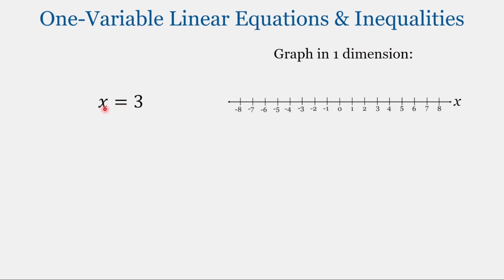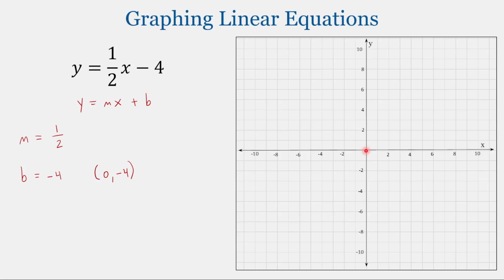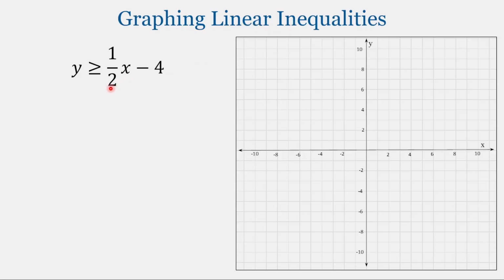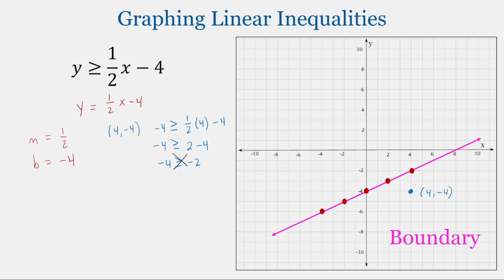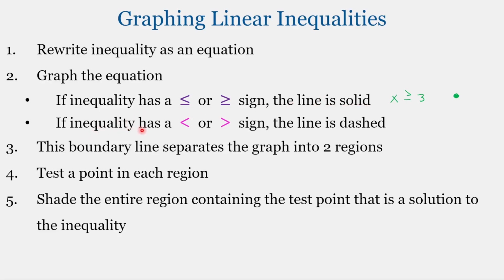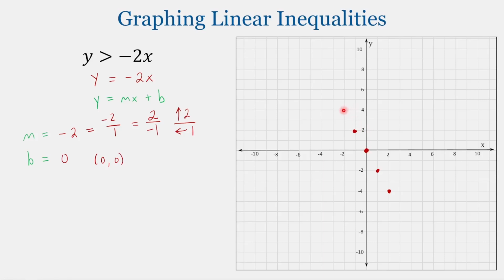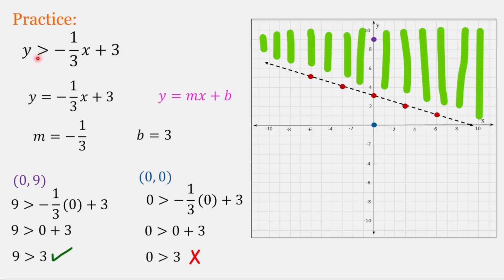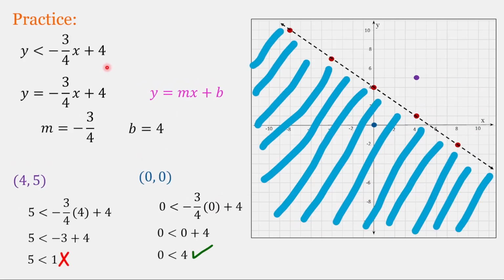Graphing Linear Inequalities Part 1 (Algebra Unit 10: #2)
This lesson will discuss graphing linear inequalities in 2 dimensions. First, it will review graphing inequalities in 1 dimension (on a number line), followed by a review of graphing linear equations in slope-intercept form. Then, it will introduce graphing linear inequalities. All linear equations and inequalities will be in slope-intercept form.

0:00 Review of 1-D inequalities
1:51 Review of graphing linear equations
5:20 Example 1 graphing linear inequalities
9:23 Steps for graphing linear inequalities
11:10 Example 2 graphing linear inequalities
15:29 Practice problems with solutions